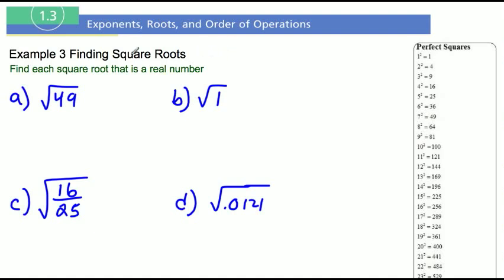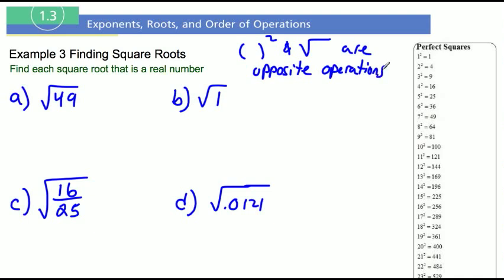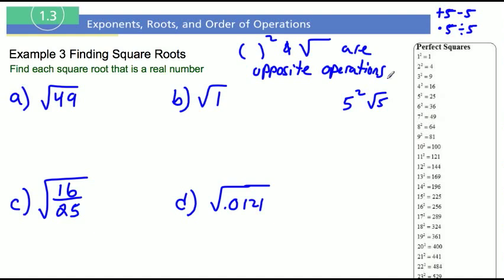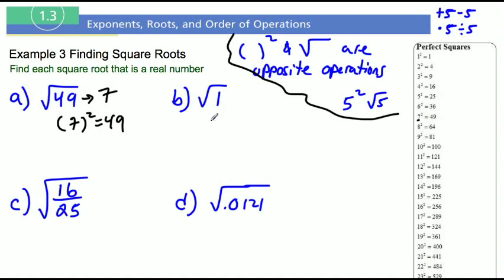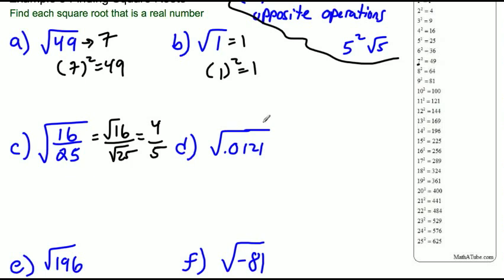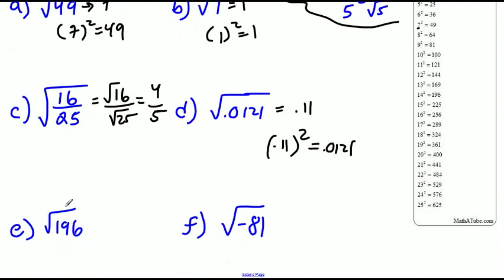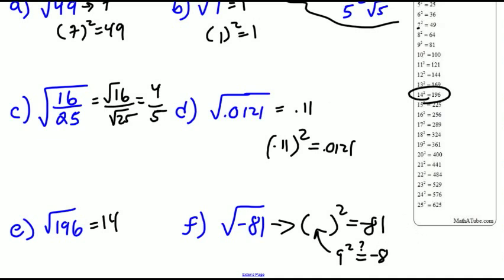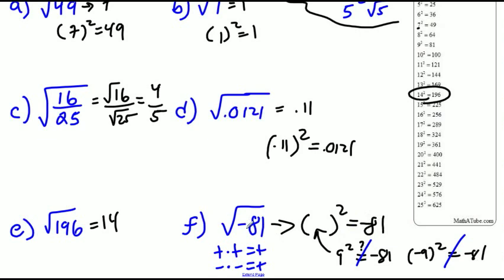Section 1.3 Example 3 Finding Square Roots